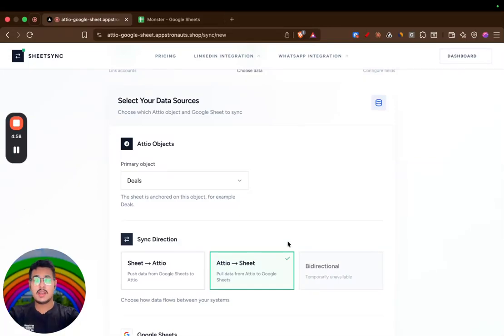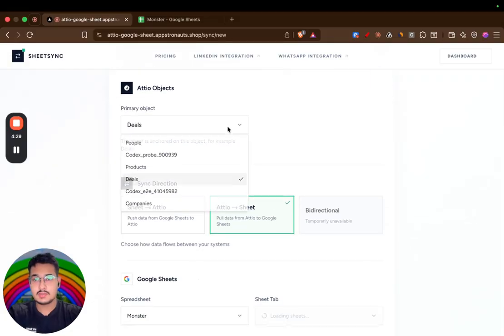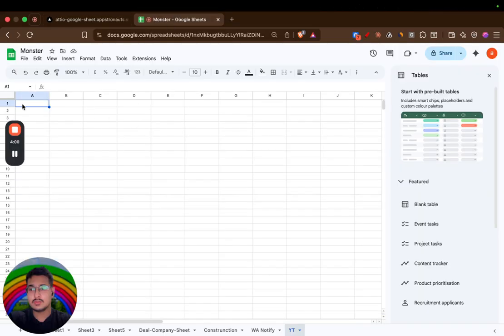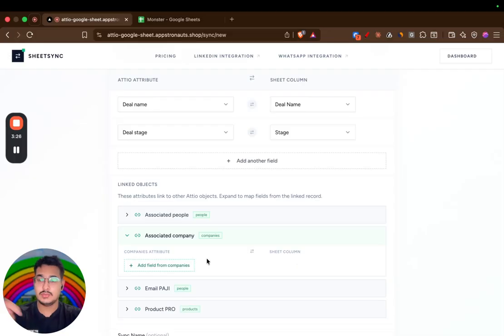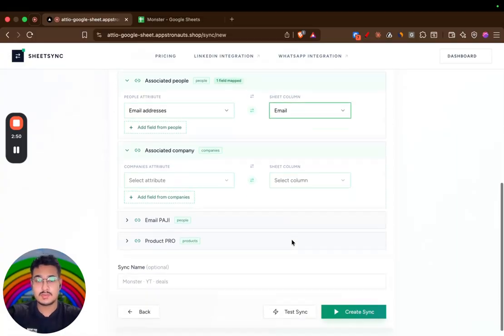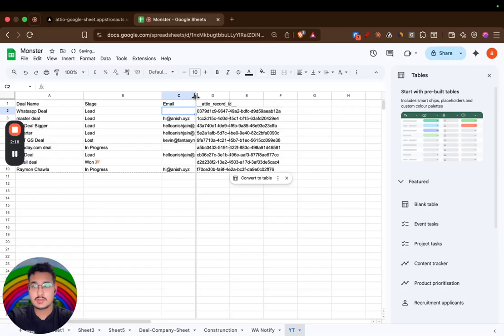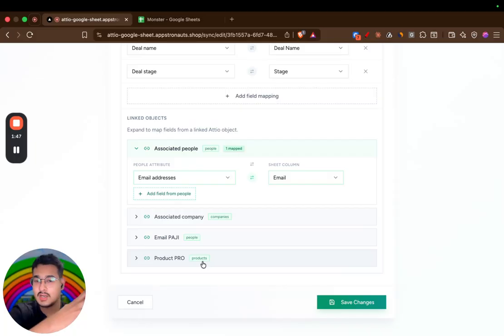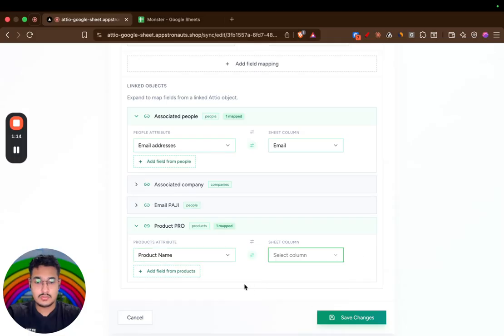New Attio Google Sheets Integration Feature | New Updates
In this video, I’ll show you a new feature in my Attio Google Sheets integration app.

This feature helps you connect your Attio data with Google Sheets, reduce manual work, and keep your records updated more easily.

Watch the full demo to see how it works step by step.

What you’ll learn:

What the new Attio feature does
How it works with Google Sheets
How it saves time
How to use it in your workflow